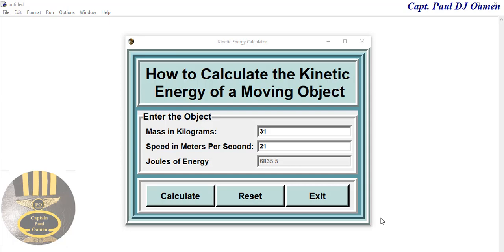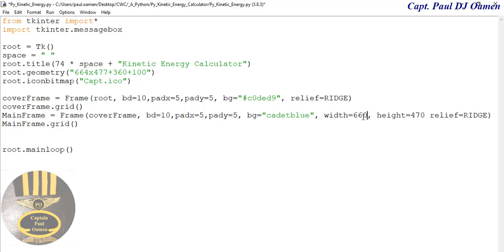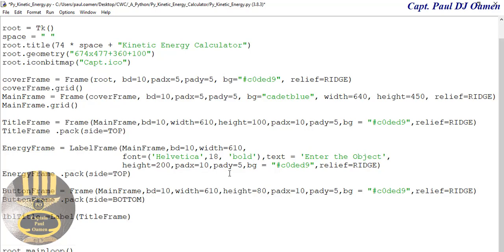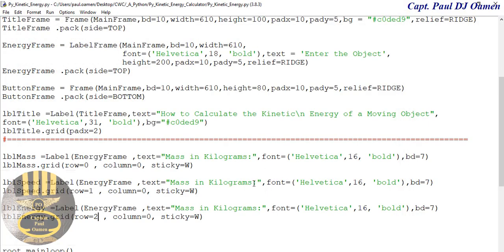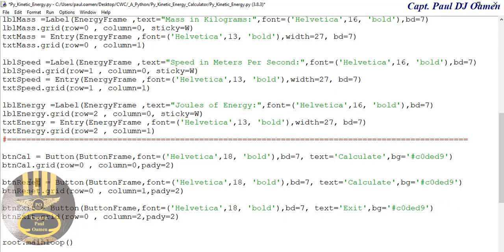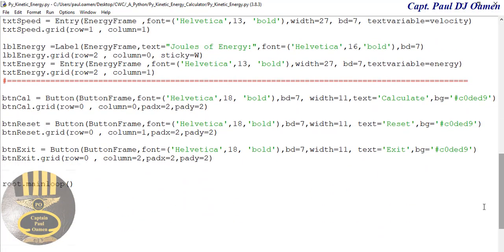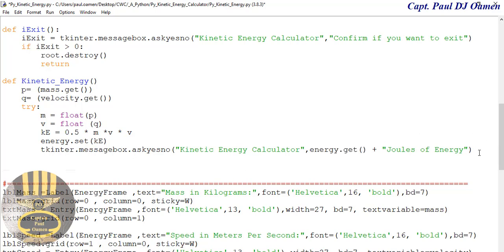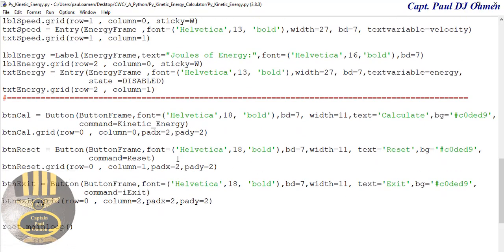How to Calculate the Kinetic Energy of a Moving Object with Error Handler in Python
How to Calculate the Kinetic Energy of a Moving Object in Python. In this tutorial, you will learn how to create Labels, Buttons, Frames, Entry, and Text Widget. The tutorial also includes the use of the following libraries, such as tkinter.messagebox, and the main Tkinter library. At the end of this tutorial, you would have gained a deeper understanding of how to create various functions, and call functions with Error Handler.

Channel Members Download the Multiplication Table in Python source codes